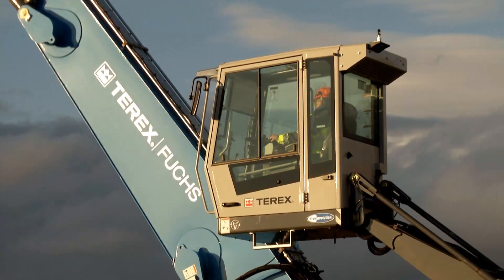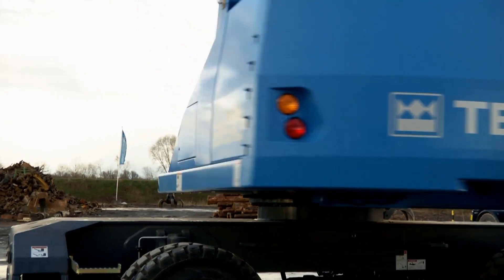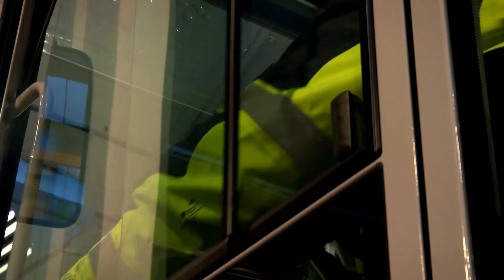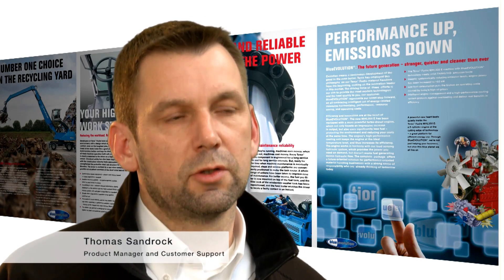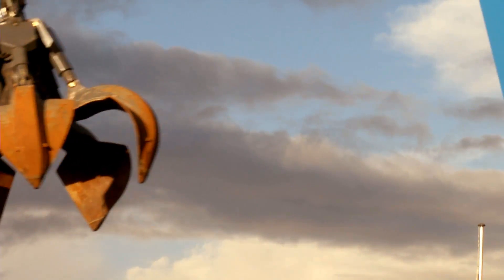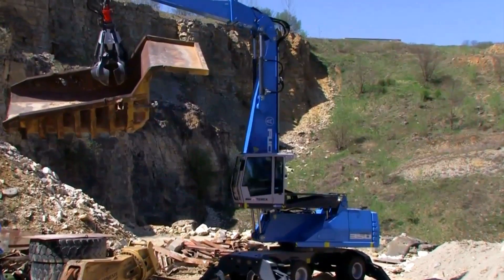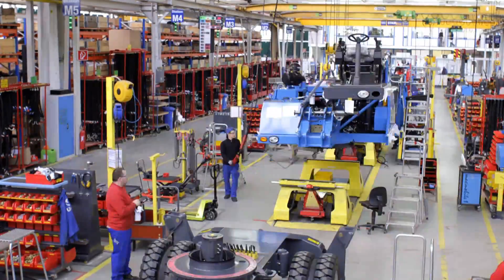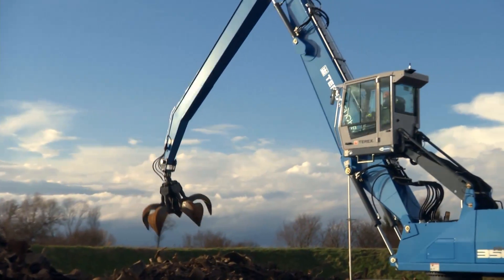Terex Fuchs -- MHL 350 E (EN)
The new MHL 350 R represents a new generation of machinery at Terex® Fuchs.